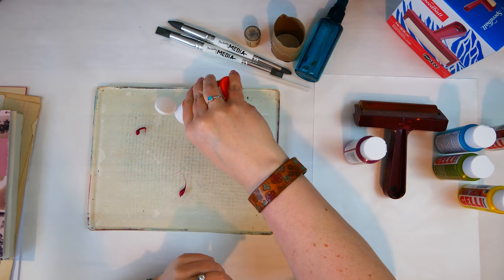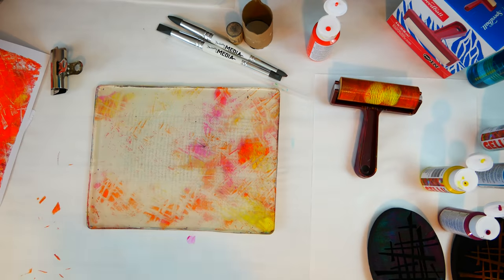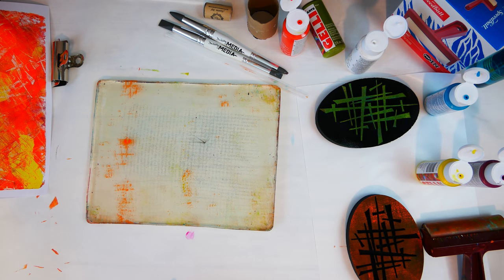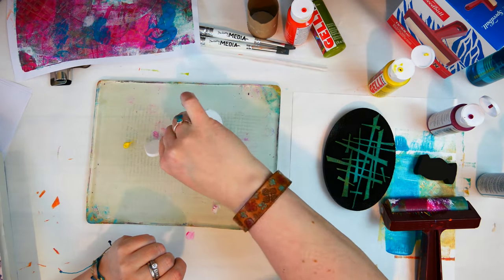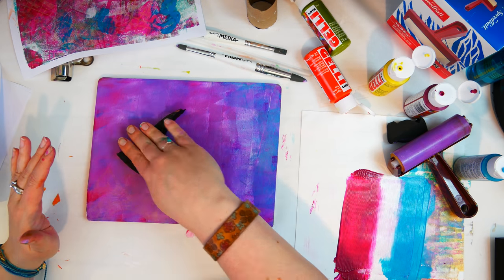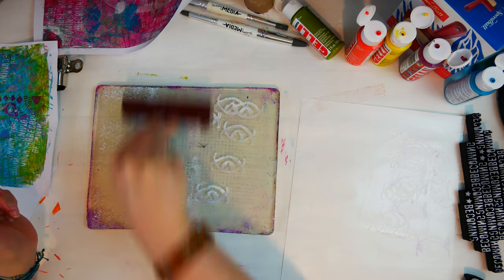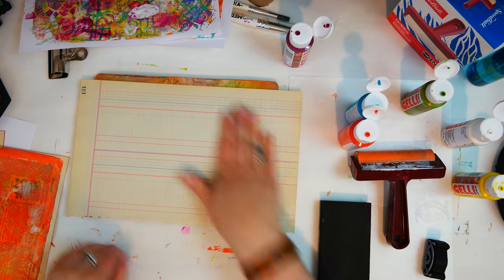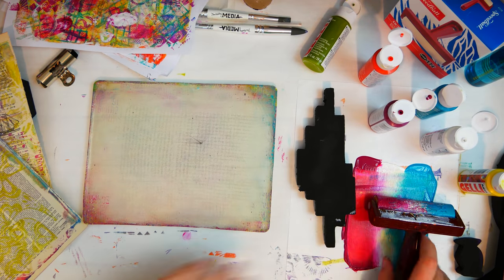Part 1: ArtFoamies & Gelli Arts Collaboration - Making Backgrounds - Nicole Watson Art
Welcome to Part 1 of my videos for the ArtFoamies & Gelli Arts Collaboration! In this first video I'm making a lot of backgrounds by experimenting and playing. In Part 2, I'll turn a few of the backgrounds into a simple doodle journal.

***On December 1, head over to the ArtFoamies Blog to enter a giveaway and see what the other artists created with ArtFoamies and GelliArts!***

my equipment
Camera: Panasonic Lumix G85
Lens: 12-60mm
Edit: MacBookPro with iMovie
Graphics: Photoshop/Adobe CS
Mic: Blue Yeti

-Bright Idea
-Blue Skies
-Someone Your Own Size